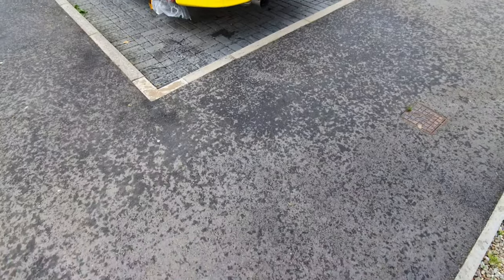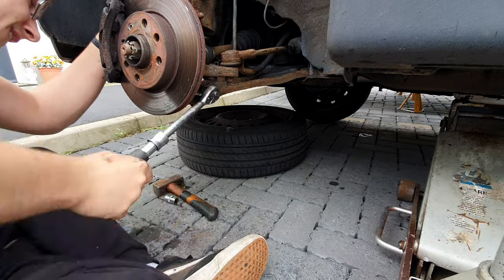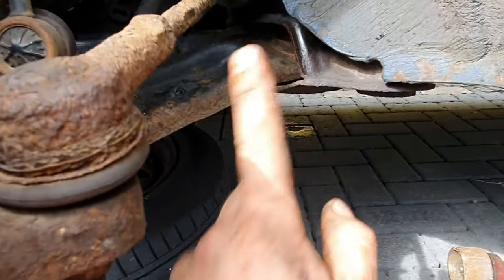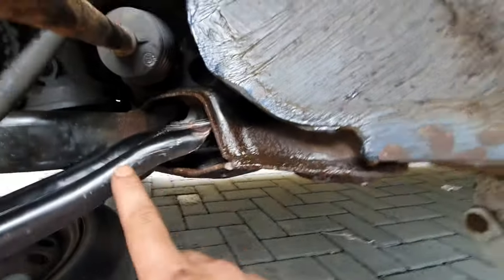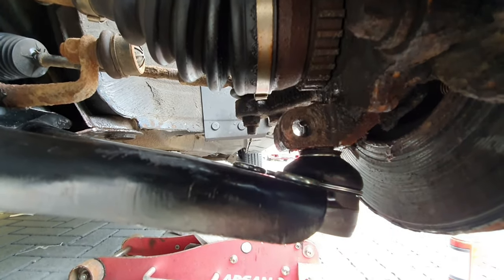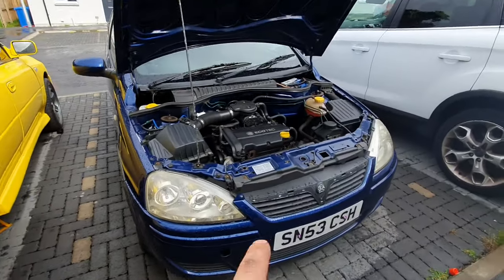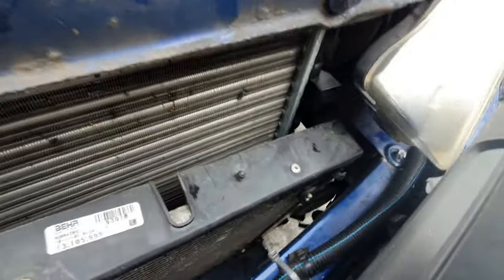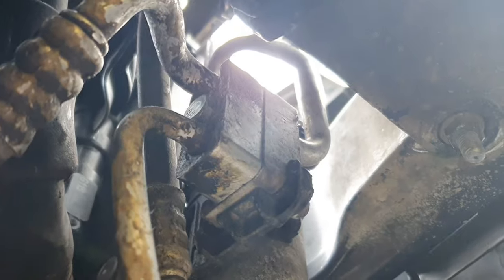Rectifying Problems On My GIRLFRIEND'S Corsa C!